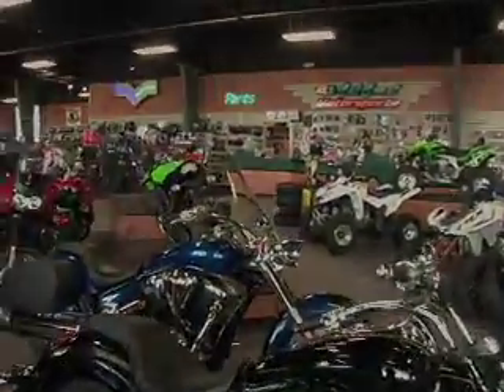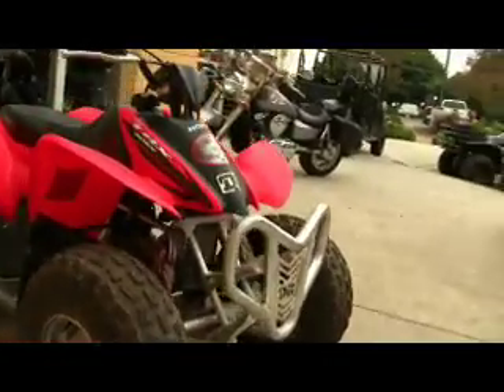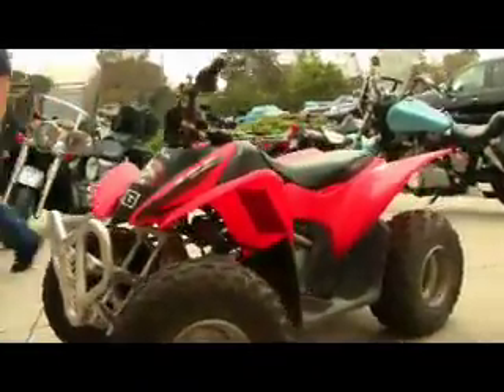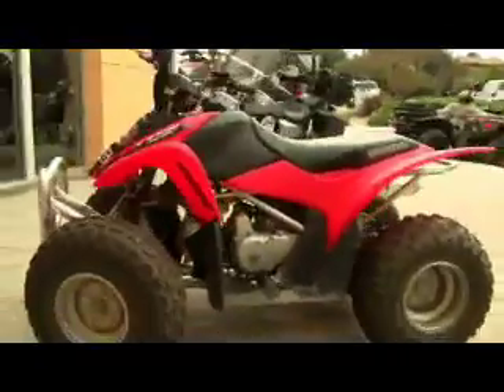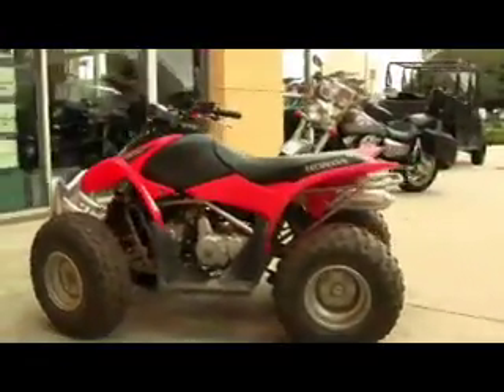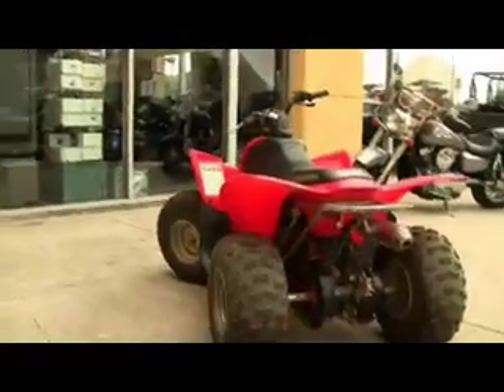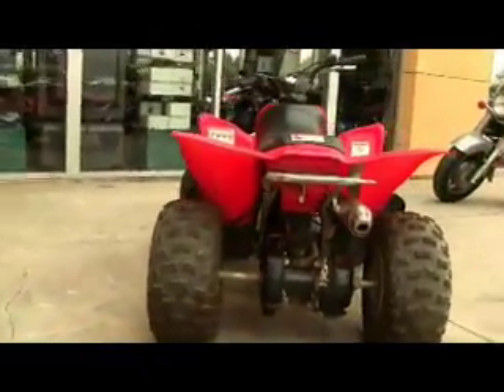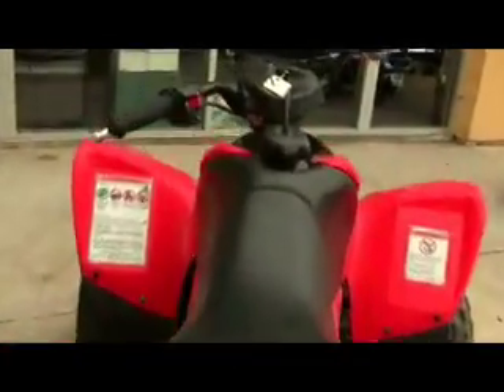2007 HONDA TRX90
Contact Cal Coast Motorsports. Located off the 101 and Victoria. Videography by Digital Elegance Productions, Randy James